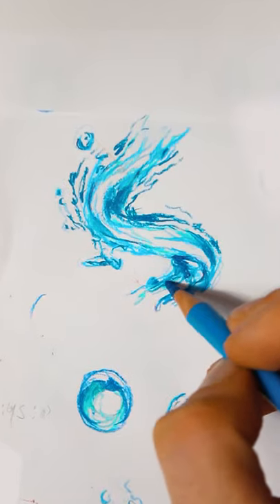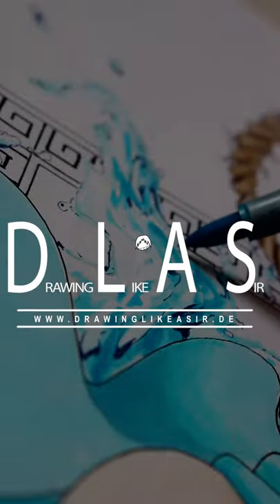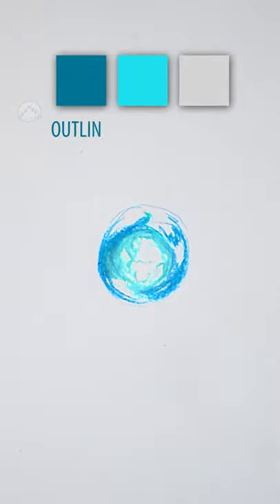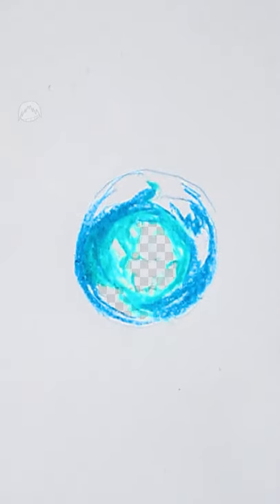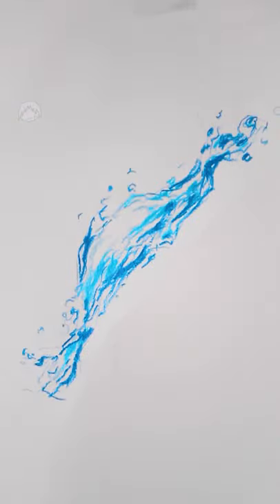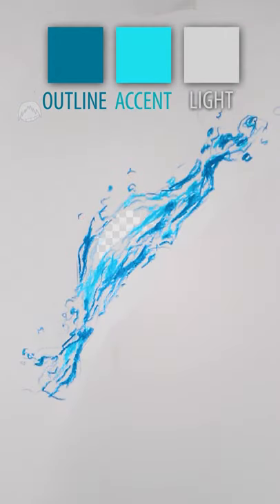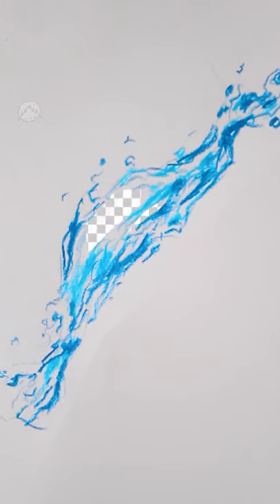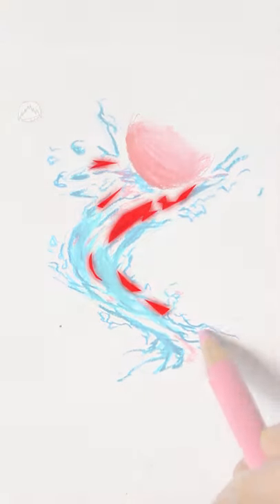HOW TO DRAW WATER | Tutorial | DrawlikeaSir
A little tutorial on how to draw and paint water or other liquids :)